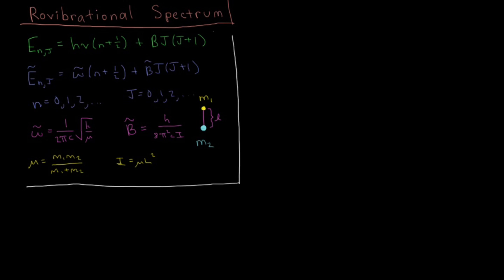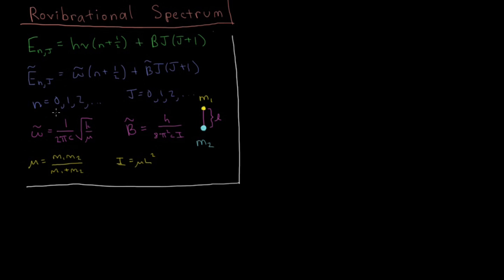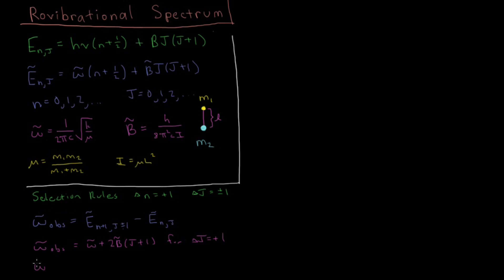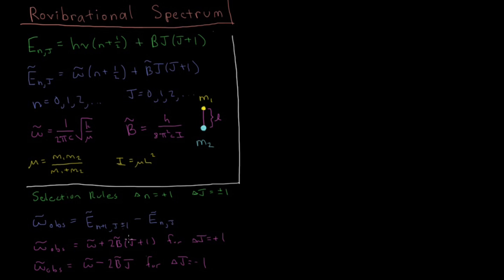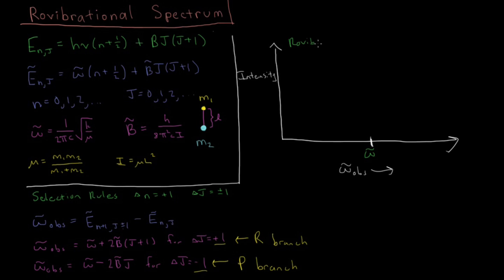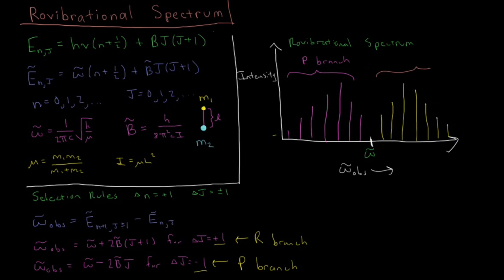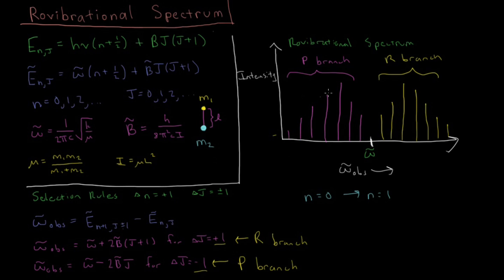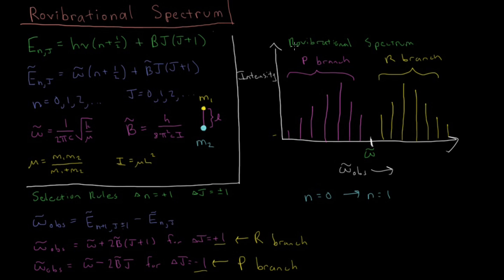Quantum Chemistry 6.6 - Diatomic Rovibrational Spectra (Old Version)